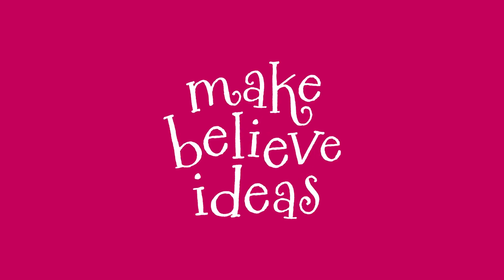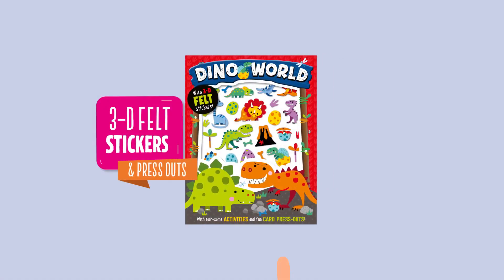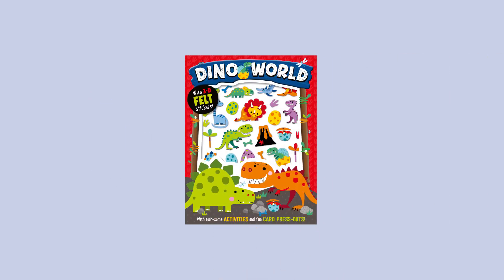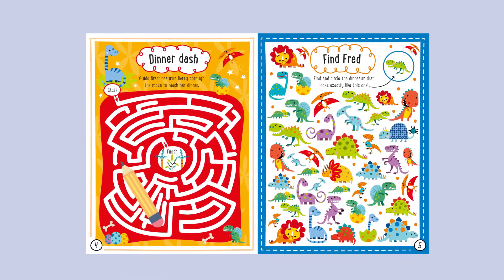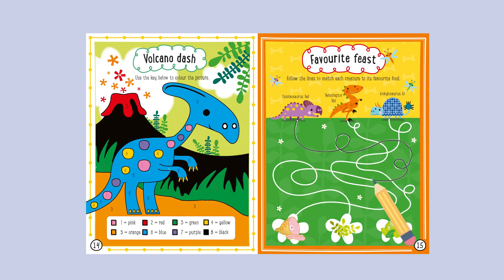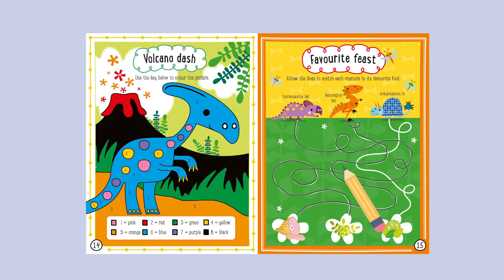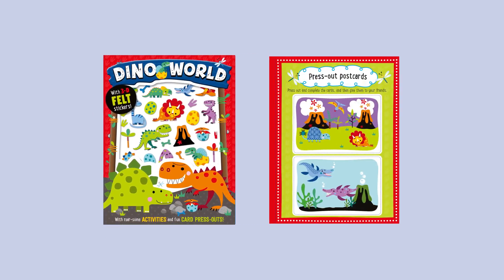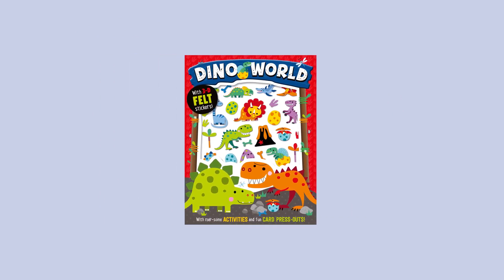Felt Stickers: Dino World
Explore the dinosaur world in this brilliant activity book filled with mazes, puzzles and scenes to search. This book comes with dinosaur-themed card press-outs and 3-D felt stickers.